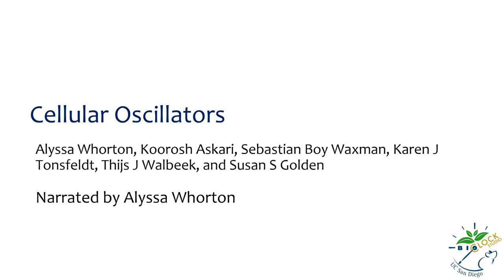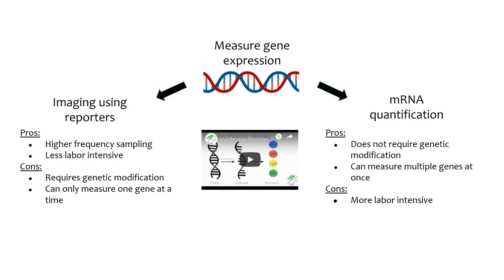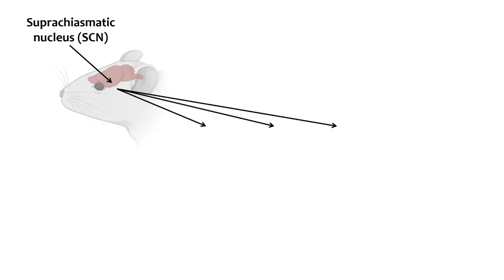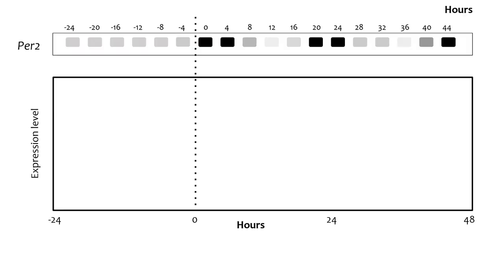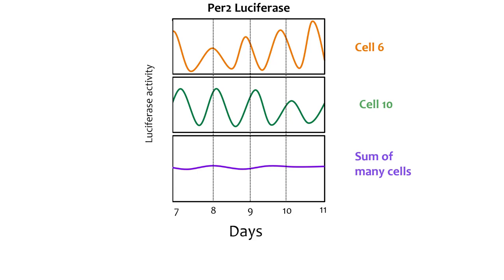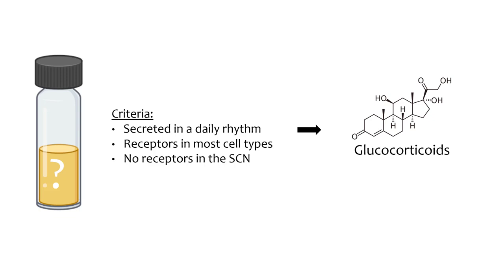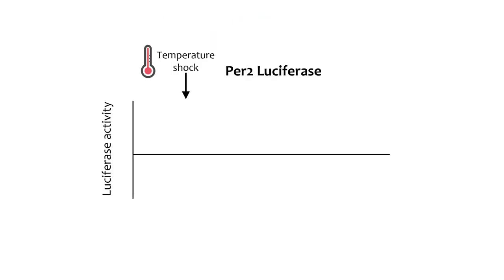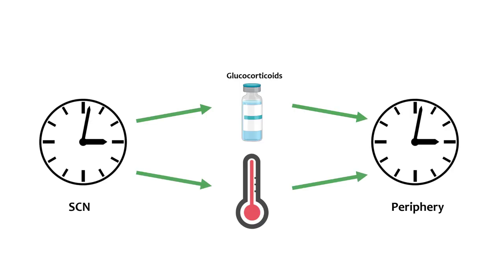Cellular Oscillators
A tutorial video on the experiments that have shaped our understanding of individual circadian cellular oscillators in mammals. Produced by the Winter 2019 BioClock Studio.